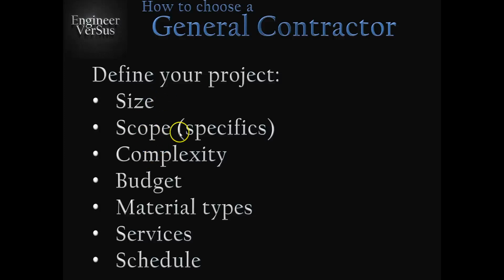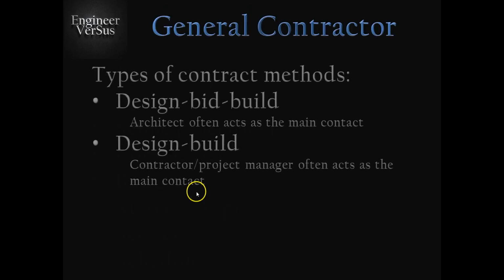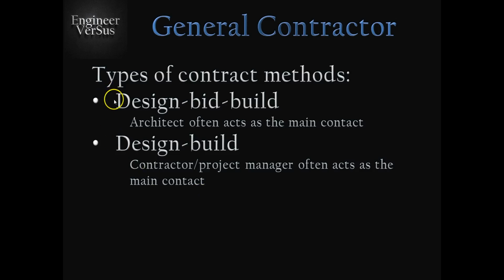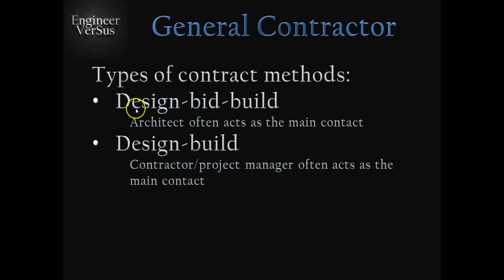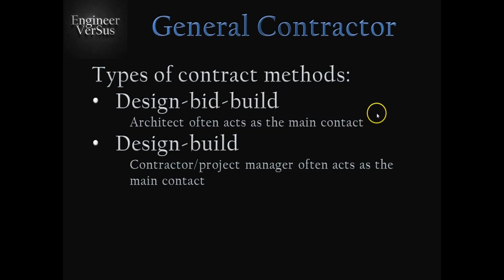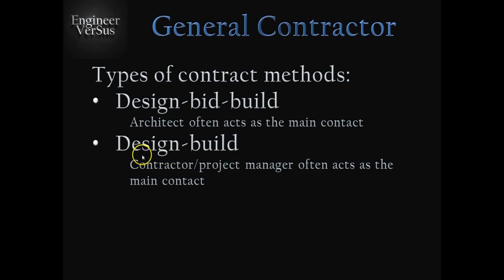Find a General Contractor 4: Types of Contracts